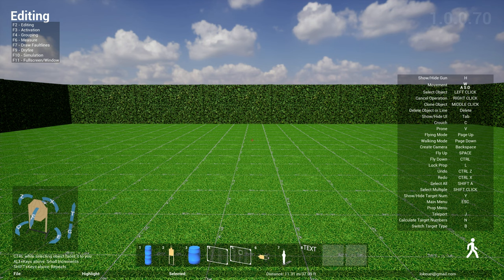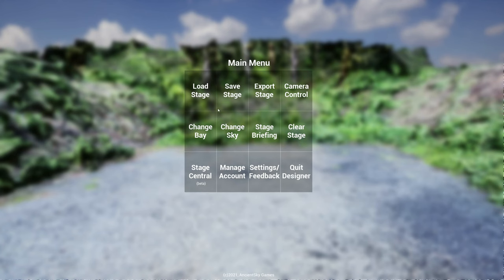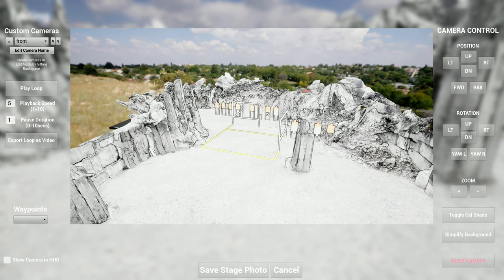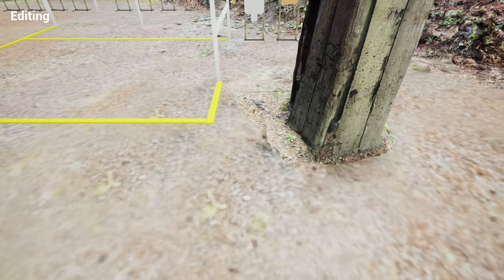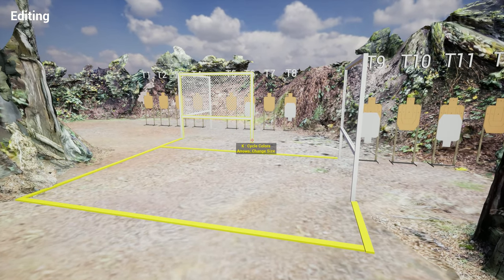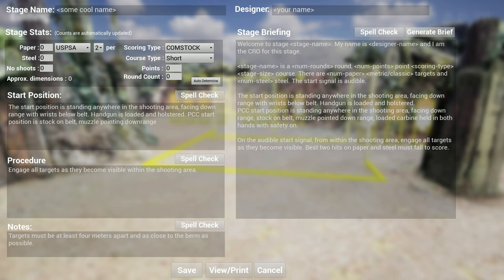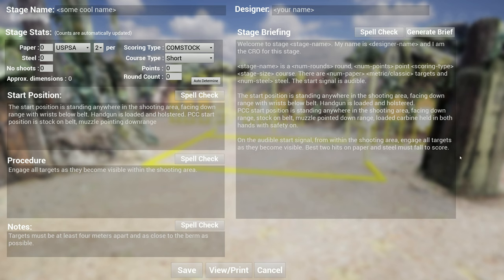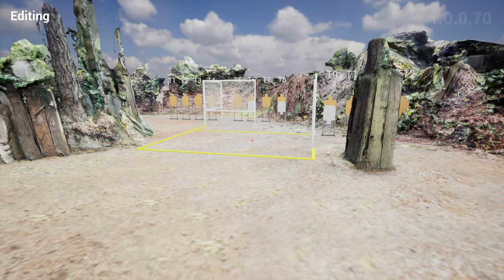Improved Multi-select, Spell Checker, Saturation slider - USPSA/IPSC/IDPA Stage Design Tool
1.0.0.70
- Scanned Bays
 - Renton Rifle Bay
 - Snoqualmie Valley Bays 2-5
 - Saturation Slider for Scanned Bays
- More intuitive multi-select
- WSB Spell Checker
- Bug Fixes
 - Reduced texture streaming usage